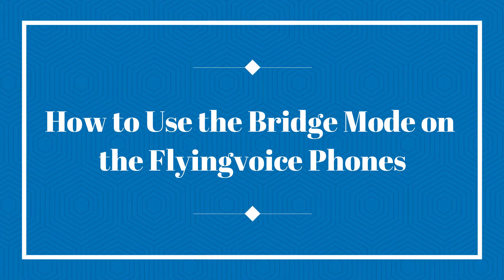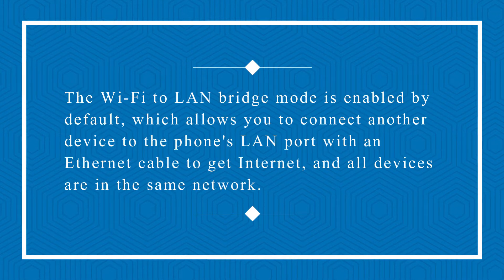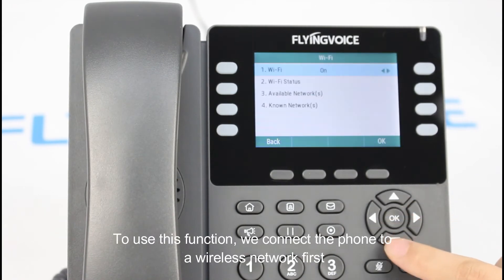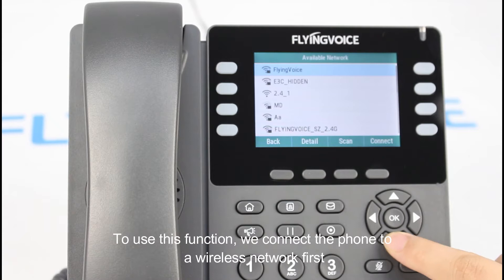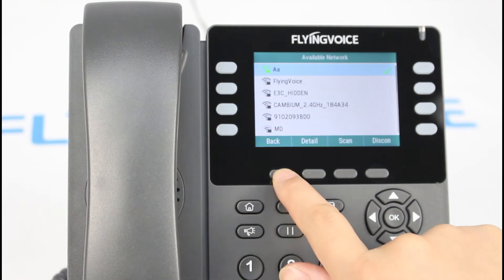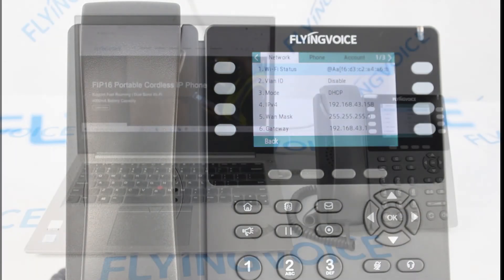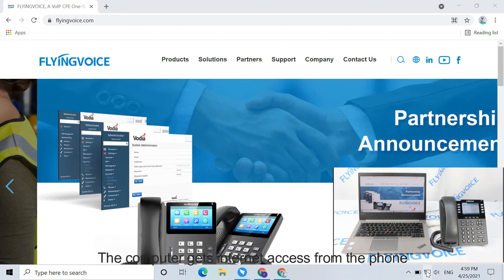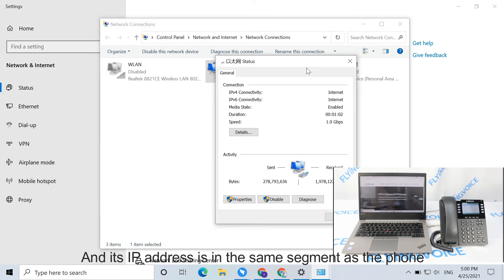How to Use the Bridge Mode on Flyingvoice Phones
The Wi-Fi to LAN bridge mode allows you to connect another device to the phone’s LAN port with an Ethernet cable to get Internet, and all devices are in the same network.

Let's see how to use the Bridge Mode on Flyingvoice VoIP phones.